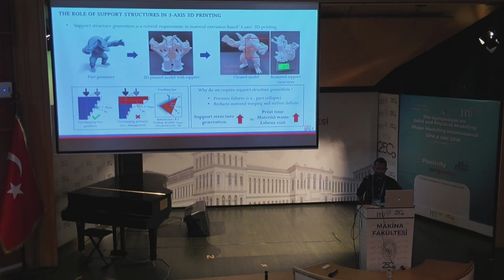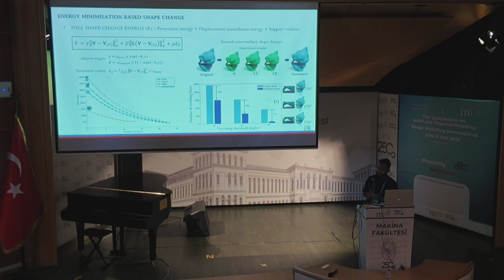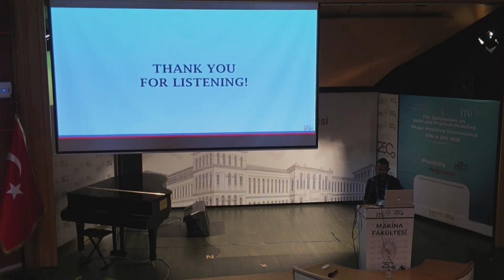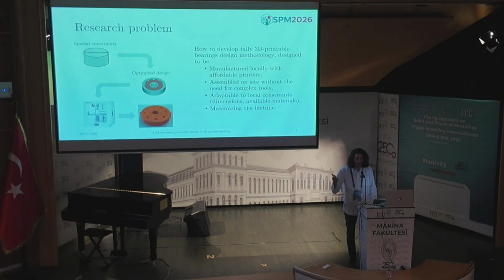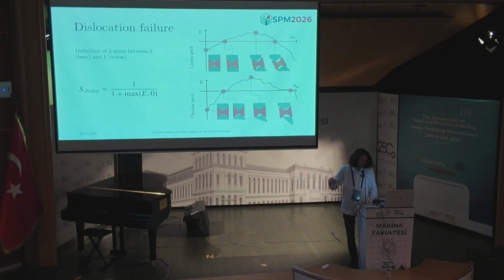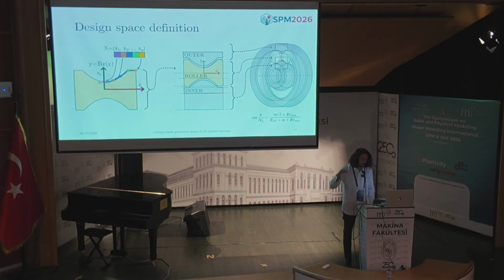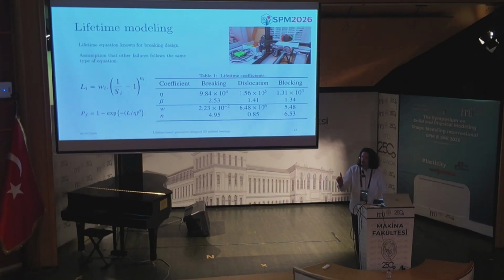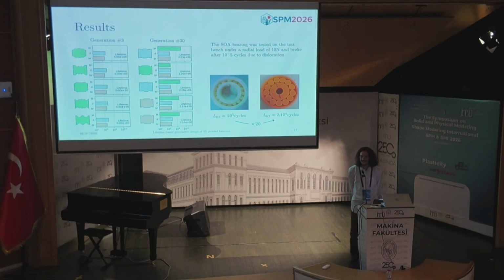SPM - Session 1 : Design and Manufacturing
Session Chair: Tsz Ho Kwok

Part orientation fused shape optimization for minimisation of print time and material waste in extrusion-based 3D printing (CAD)
Don Pubudu Vishwana Joseph Jayakody, Bailin Deng, Ravindra S. Goonetilleke, Lauren E.J. Thomas-Seale and Hyunyoung Kim

Lifetime-based generative design of 3D-printed bearings
Lucas Vergez and Tsz Ho Kwok

Visual Permeability–Driven Generation of Support-Free Stochastic Porous Structures
Xiaokang Liu, Kaifeng Tian, Lingxin Cao, Longdu Liu, Lihao Tian, Bingteng Sun, Changhe Tu, Lin Lu and Baoquan Chen